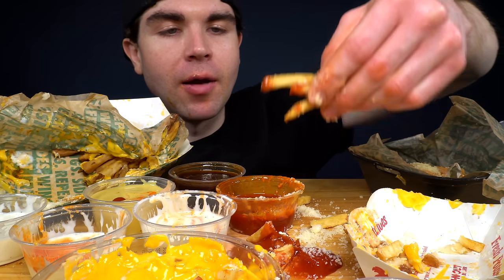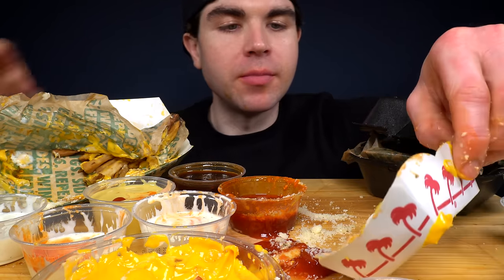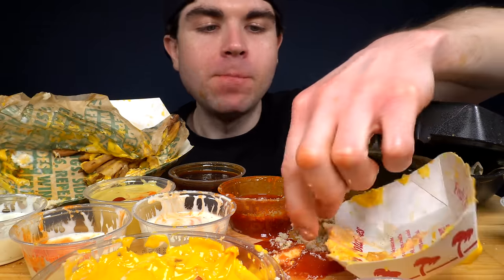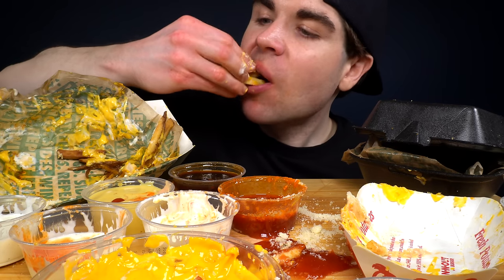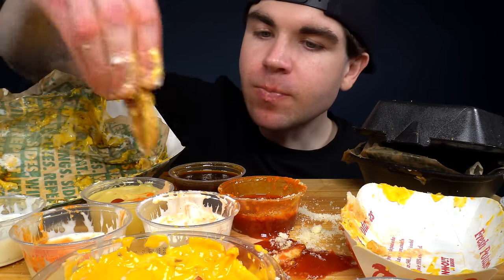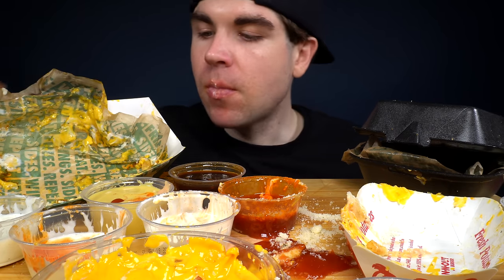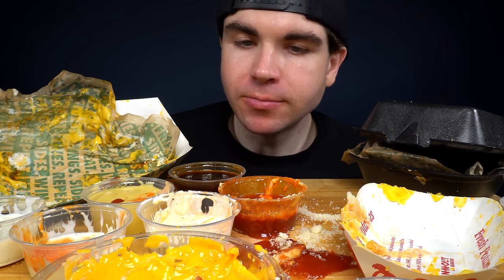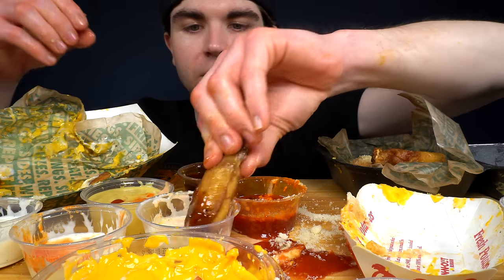asmr mukbang Animal style in n out & wingstop! burgers, chicken & Voodoo fries | with Cheese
I’ve been craving Burgers and Chicken so today I got Animal Style In-N-Out Double Double Cheese Burgers, Animal Style Fries, Wingstop Chicken, Wingstop Cheesy Voodoo Fries, Extra Crunchy Fried Chicken Tenders, Crispy Onion Rings with Cheese, Wingstop Ranch & IN-N-OUT Spread!! I’m sooo Happy!! Let’s Eat some Animal Style IN-N-OUT & WINGSTOP!!